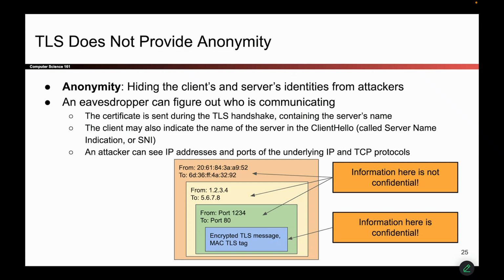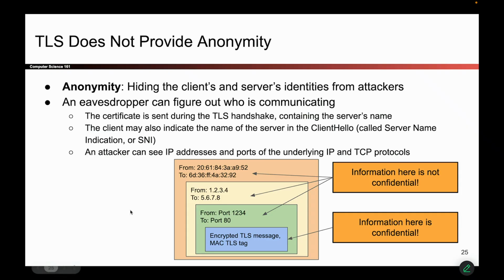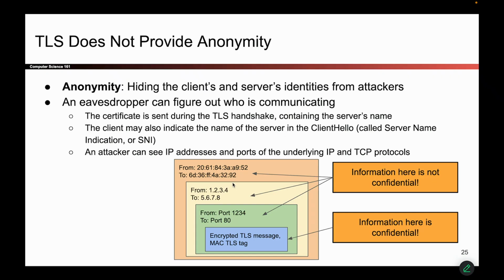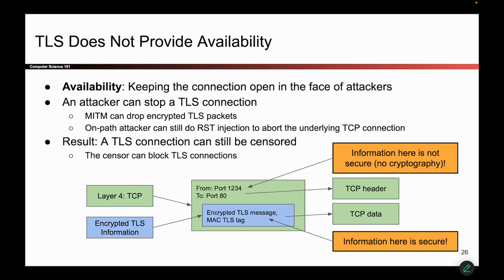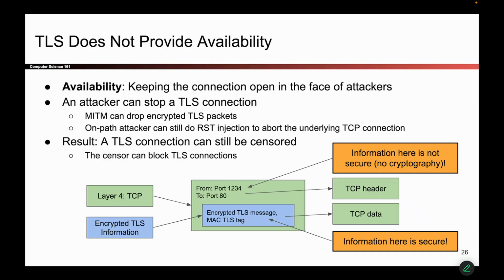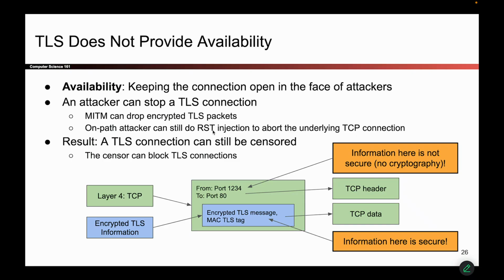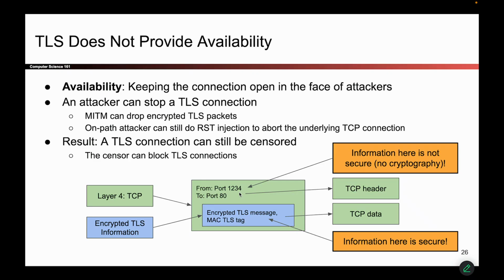[Networking4, Video 12] TLS Has No Anonymity, Availability